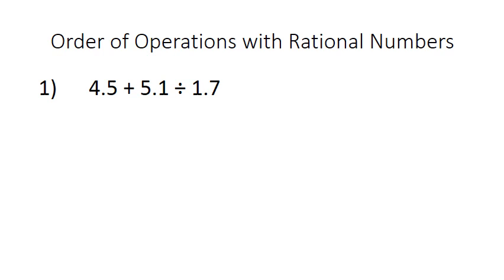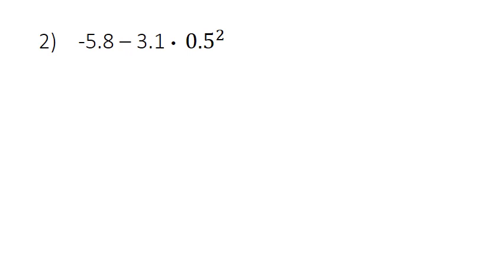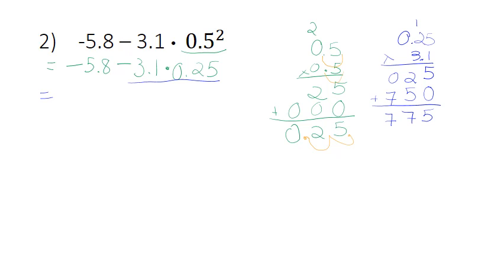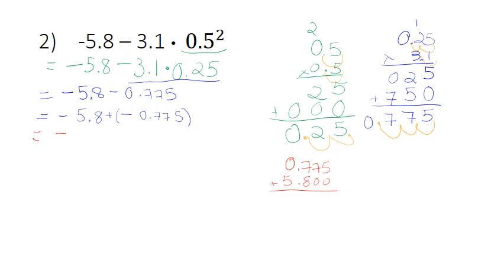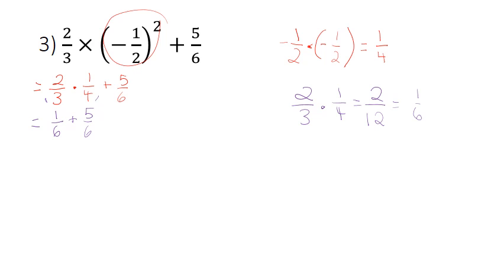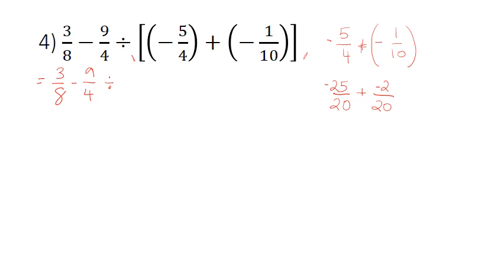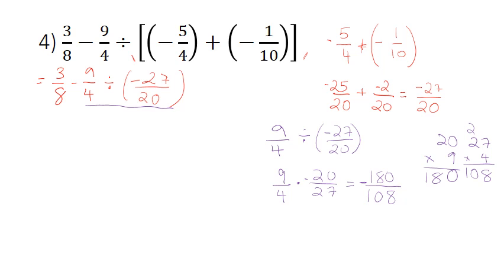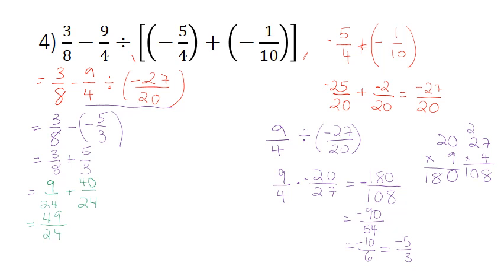Order of Operations with Rational Numbers